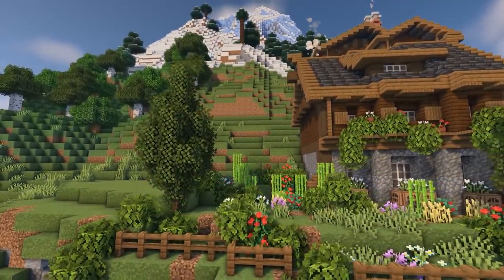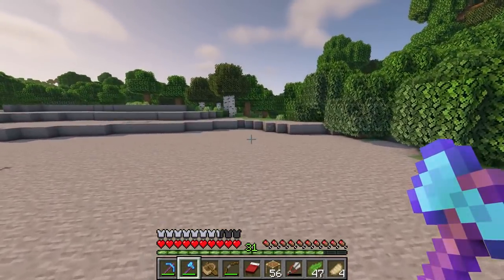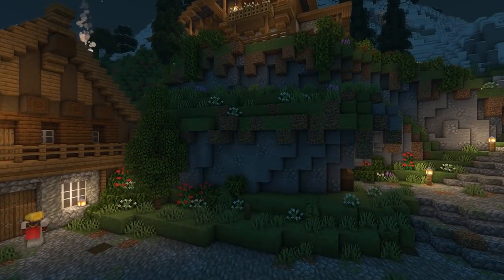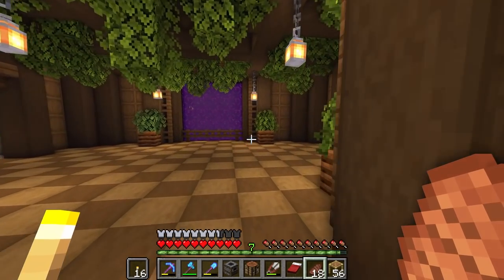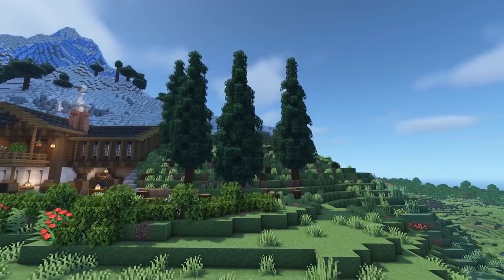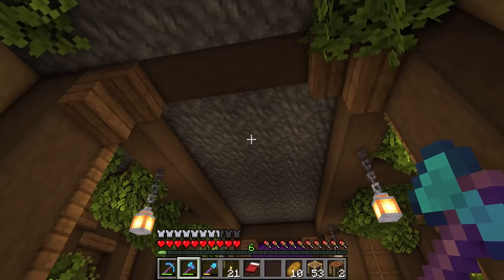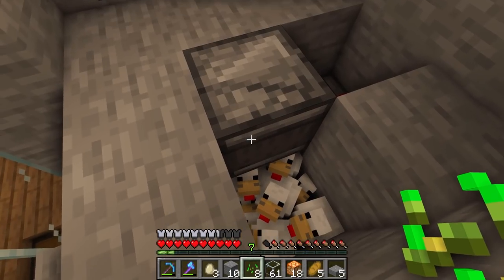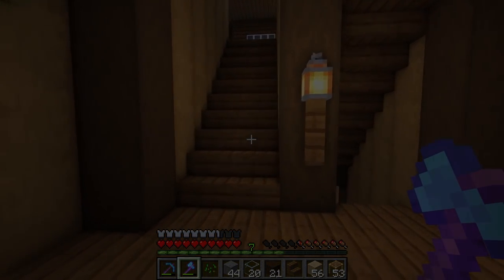I Survived 100 Days Building Minecraft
I Survived 100 Days Building A HUGE Cliff Cabin in Minecraft. This build took over 24 hours in real life to build in survival with a mega cliff cabin for our village. We also build a Chicken Cooker so we can get some automatic cooked chicken.. Yummy.

Stay safe and stay amazing,

BlueNerd =)

► Texture Pack: BlueNerd Vanilla Basic (Download Available on Discord )